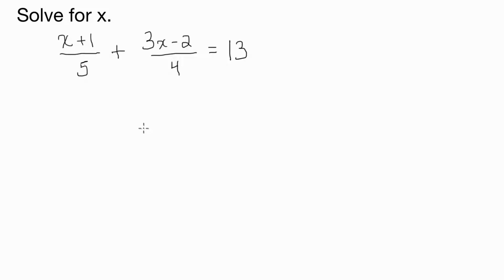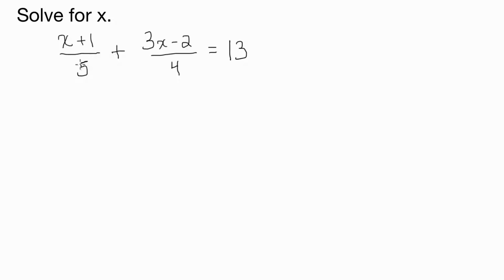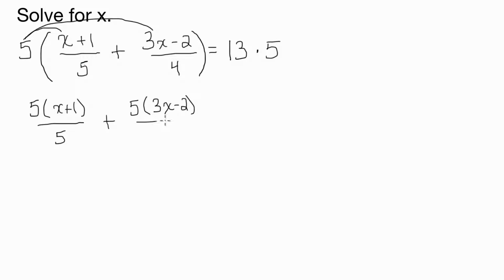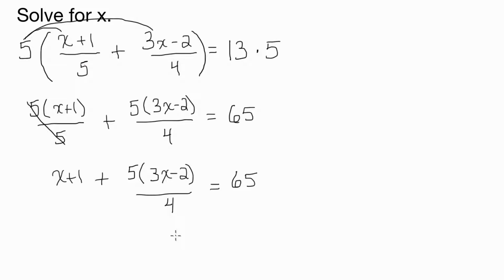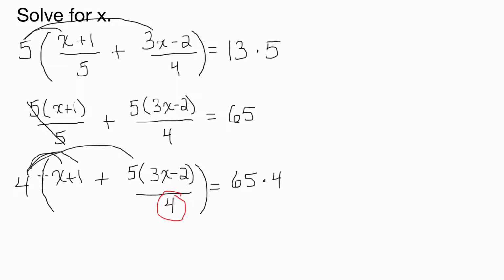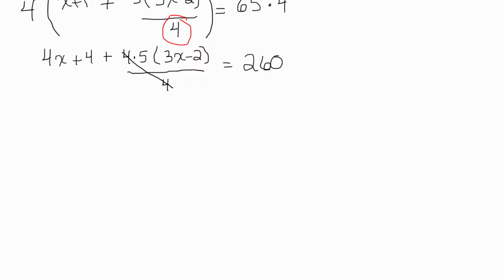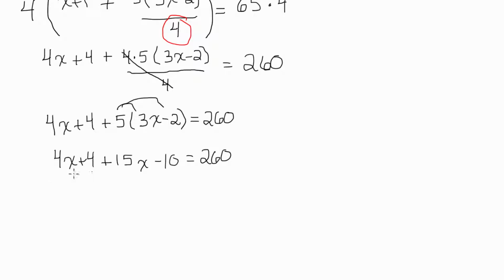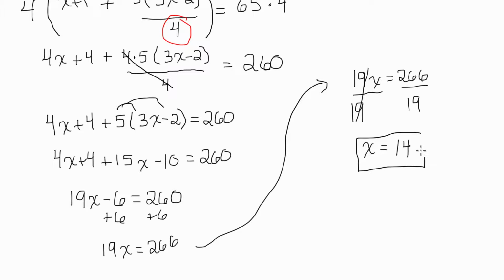Solving Equations with Fractions